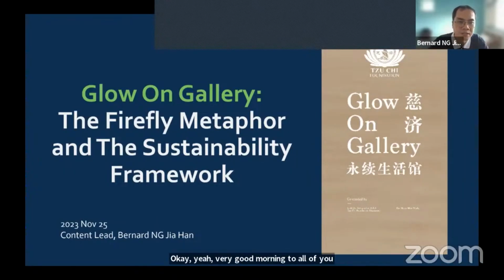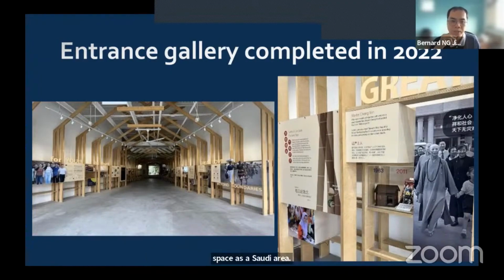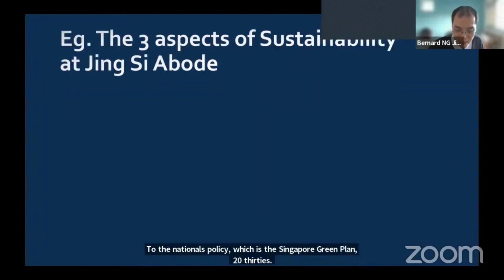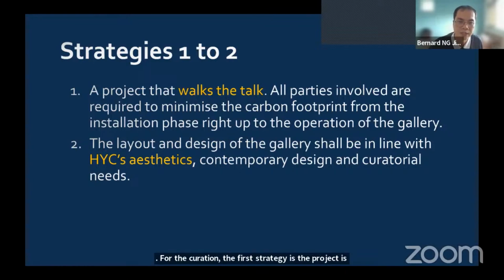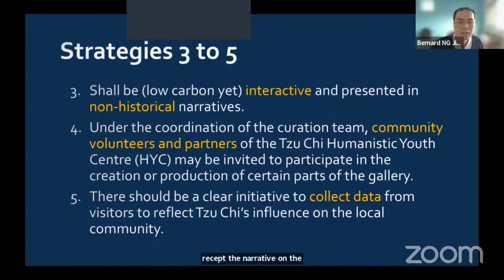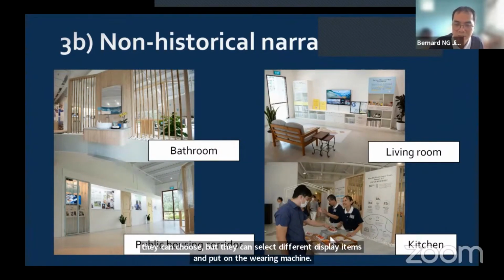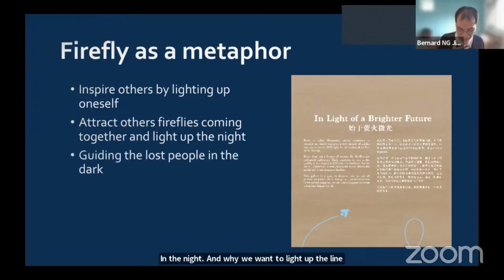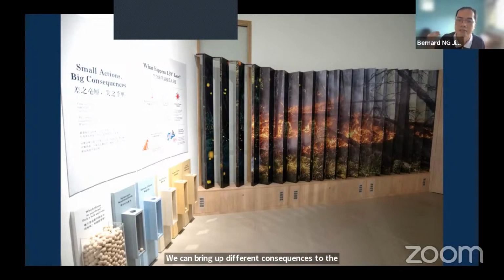Glow on Gallery: The Firefly Metaphor and The Sustainability Framework: Bernard (Singapore)